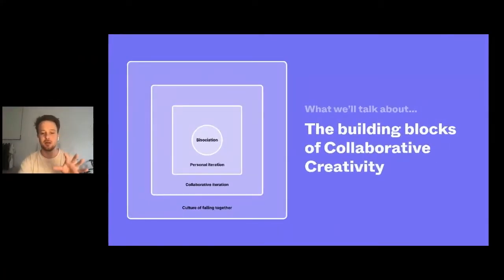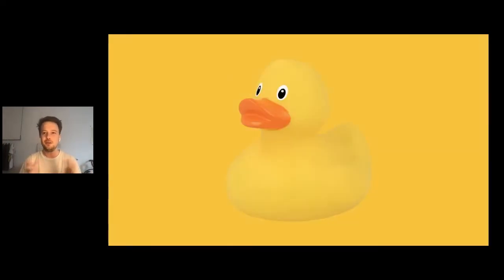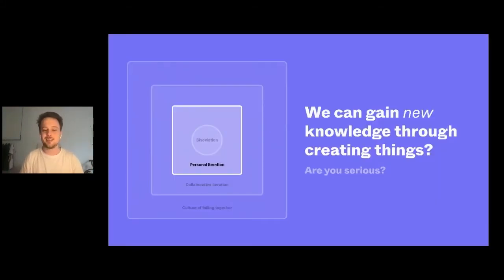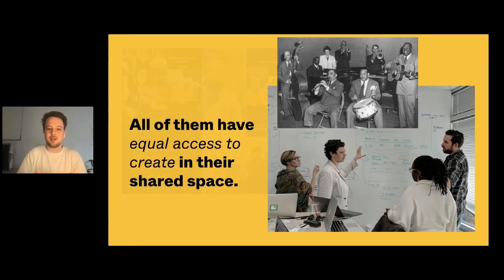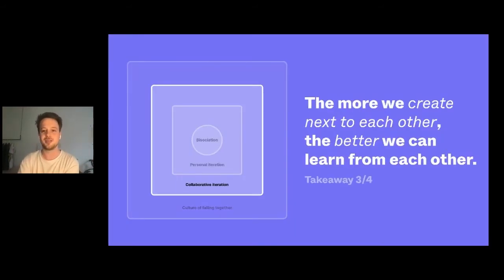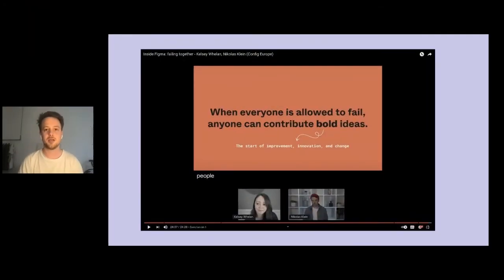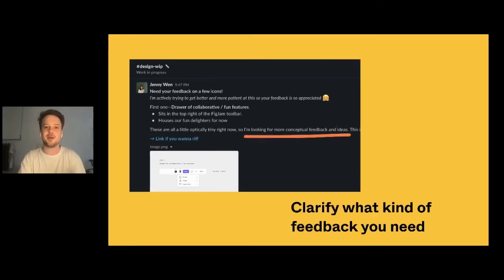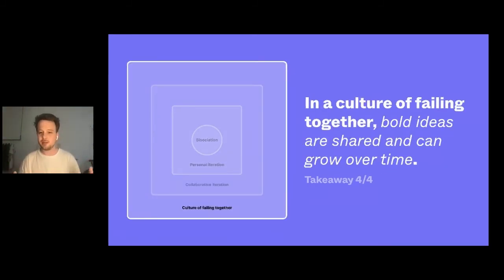Collaborative creativity - Nikolas Klein (Config 2021)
Niko from Figma talks about the theory of collaborative creativity.

0:00 Introduction
1:24 What is Collaborative Creativity?
2:31 Where do ideas come from?
4:30 What’s the magic of creating things?
7:20 What’s the magic of shared creative environments?
13:16 Why do we need to fail together?
18:45 Recap
20:48 Final thoughts

Config 2021 is a global design conference by Figma. To learn more, head to config.figma.com.